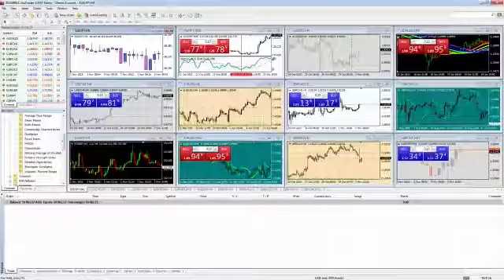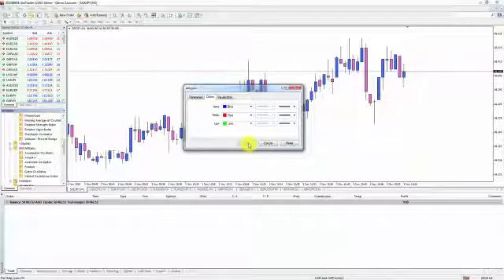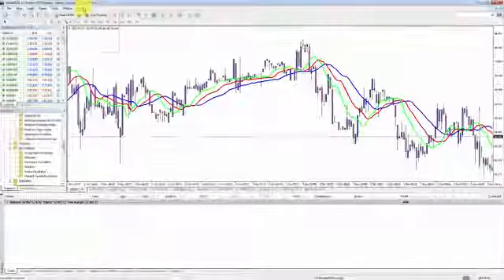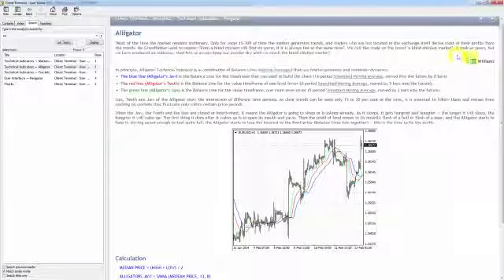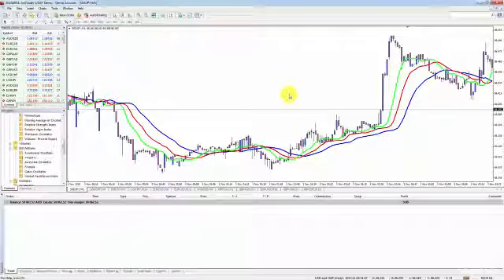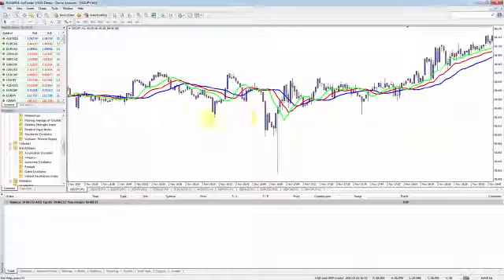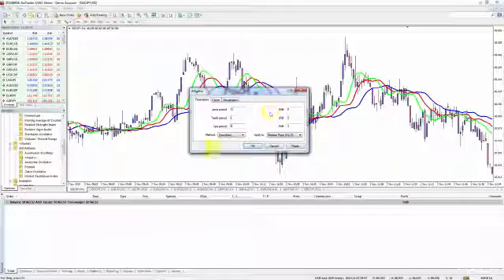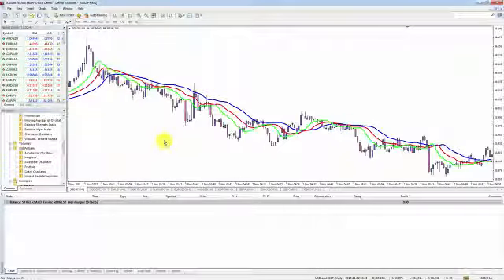Forex trading full course(46)